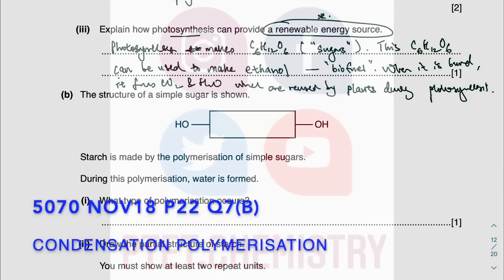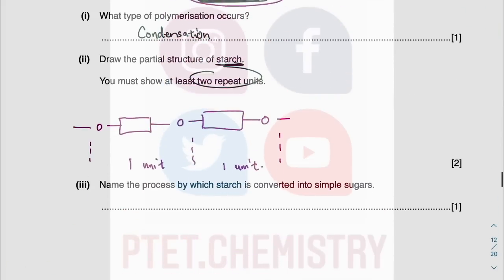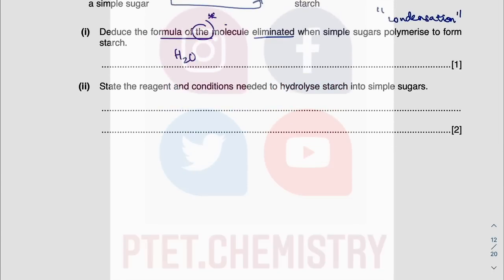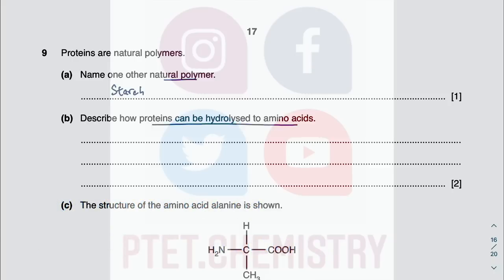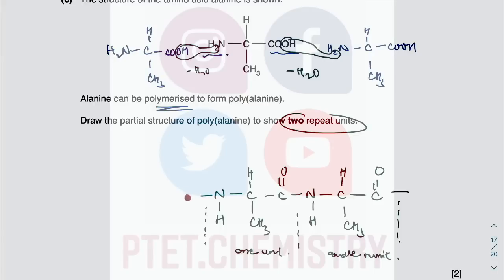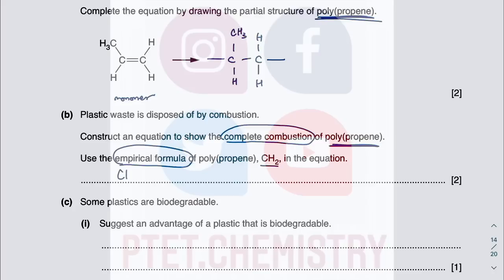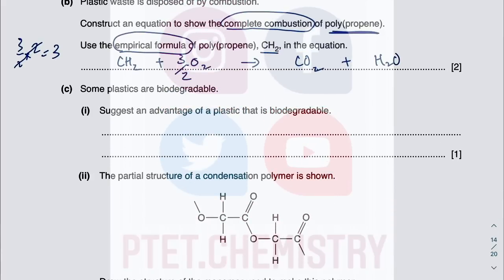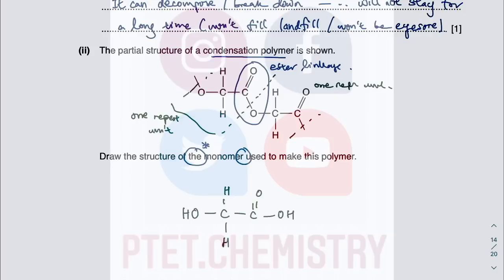GCSE, IGCSE, O Level Chemistry 5070, 0620, 6092 - Polymerisation - Part 3